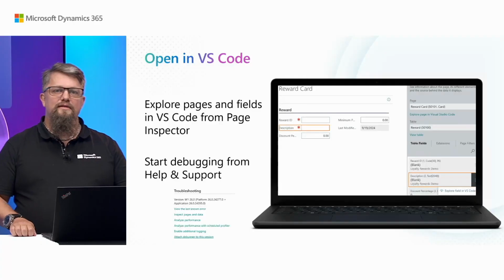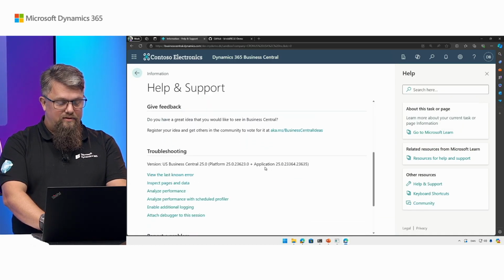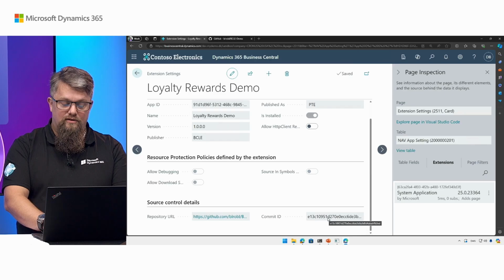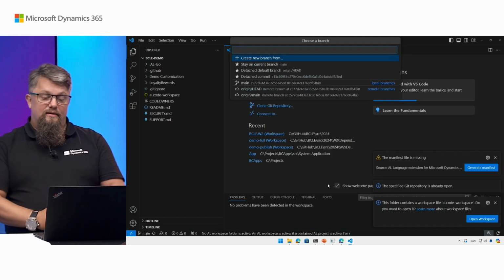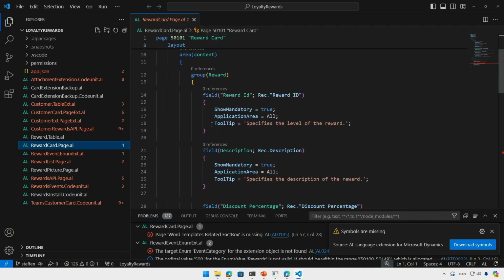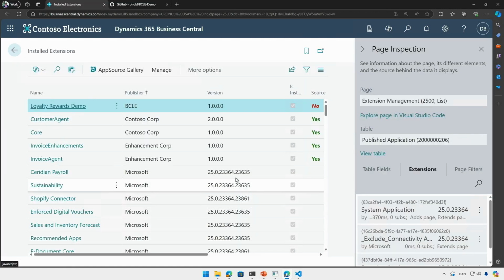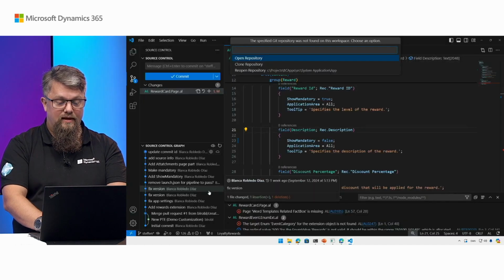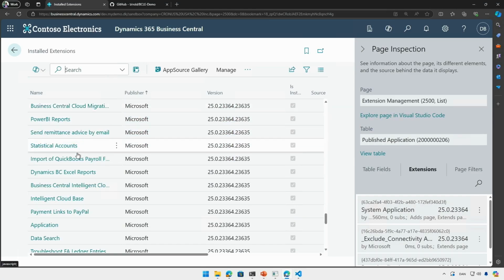Business Central 2024 Wave 2 - What's new: Easy access to source code with Open In VS Code & GitHub